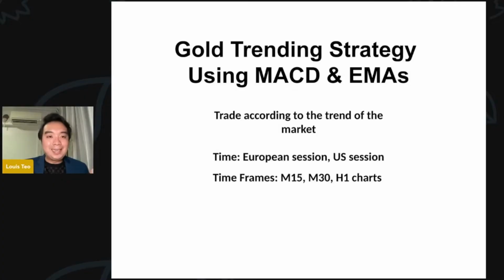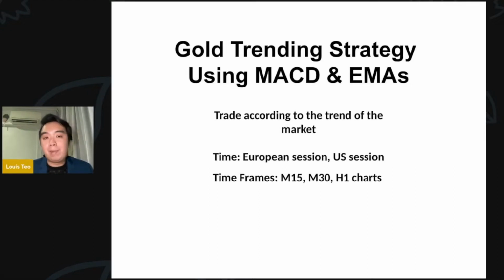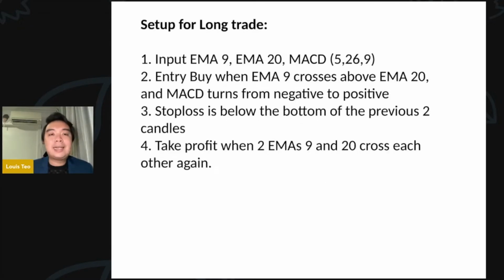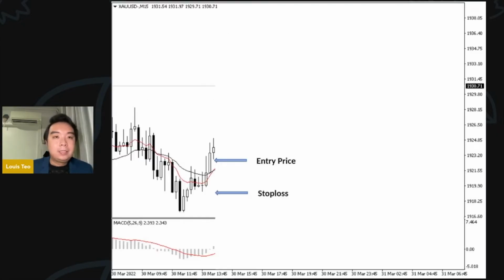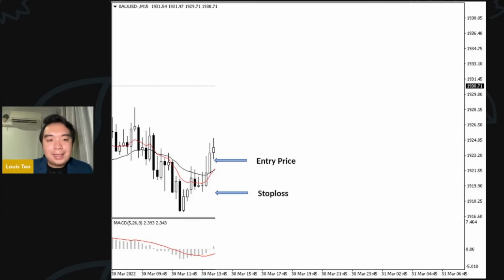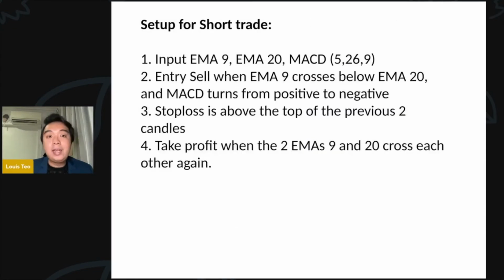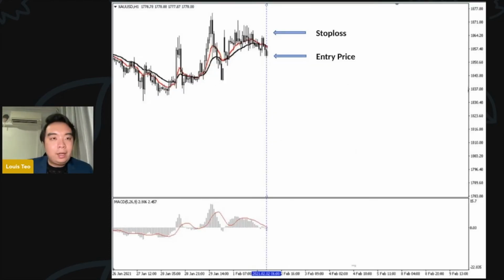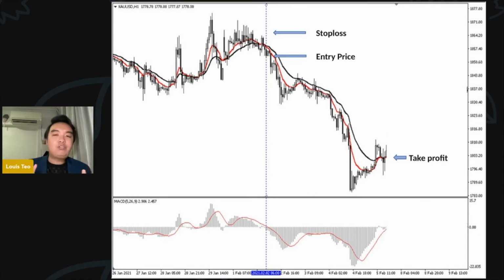MACD + EMA Indicators Trend Riding Strategy for Gold Trading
Looking to trade gold? For the first time ever, we're revealing to you - our closely-guarded Gold Trending Strategy using MACD and EMA indicators - absolutely FREE. Why?

Let's help you make your first profitable trade in 10 days with our "300 Spartans" Strategy

▬ About Trading Spartans ▬▬▬▬▬▬▬▬▬▬▬▬

Welcome to the tribe for transforming your financial life.

Before coming online, our coaches had collectively helped over 73,000+ people from 10 countries get closer to their financial dreams through live in-person trading seminars.

Our mission now is to transform one million lives by teaching our tribe members online how to trade the markets and win, so they take back their freedom and live the life they want.

And we welcome anyone serious about changing their financial life to join us.

For FORTUNE and FREEDOM,
Wayne Ko
Chief Coach at Trading Spartans

▬ Social Media ▬▬▬▬▬▬▬▬▬▬▬▬▬▬▬